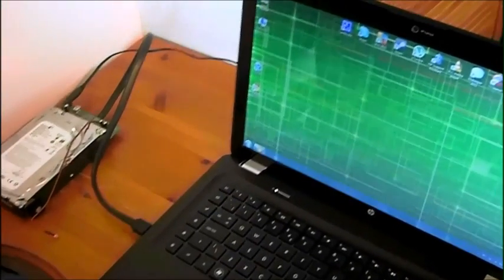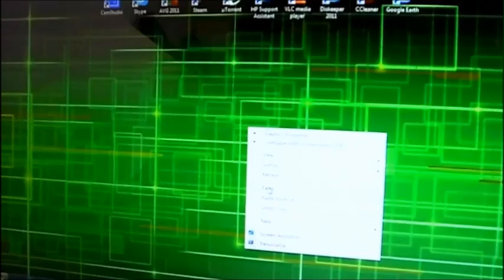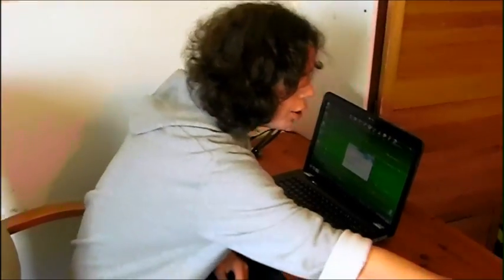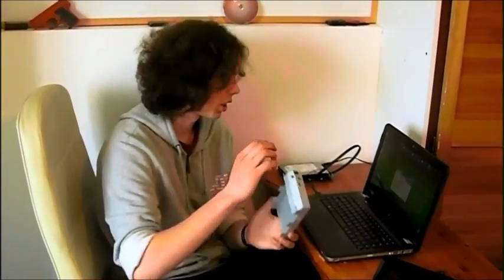Converting An External USB hard drive to use eSata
In A Nutshell :
I have an external hard drive which uses a SATA to USB converter to be plugged in to my pc by USB while power is provided by a simple dc wall plug into the converter.

We wanted to plug the hard drive into my pc by eSATA and still have it powered by the converter, this saves money on buying an actual converter or an eSatap which is power and sata cable for computers which have such ports ( usually usb and esata ports combined)  and possibly buying an external power supply and also vastly increases transfer rates.

This is our modification to enable us to do so.

Maximum data transfer for USB : 60Mbps
Maximum data transfer for eSata : 600Mbps
Please comment saying which viewer number you are, for example "first!".